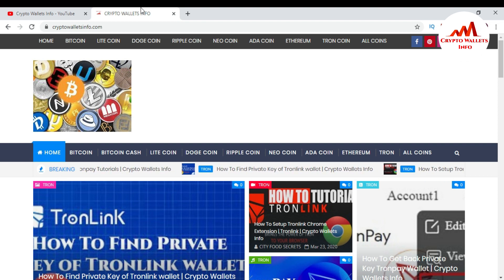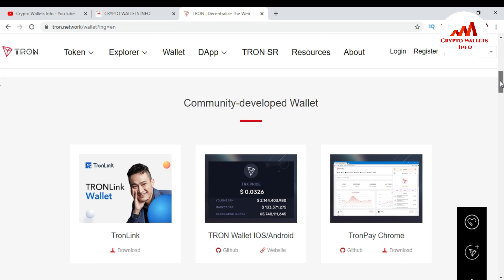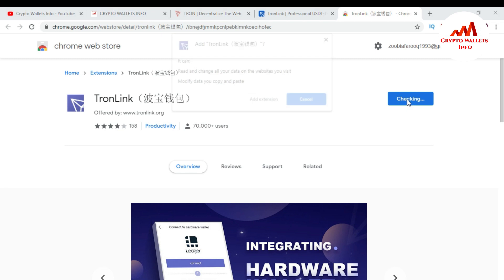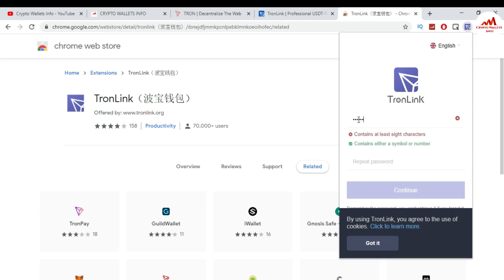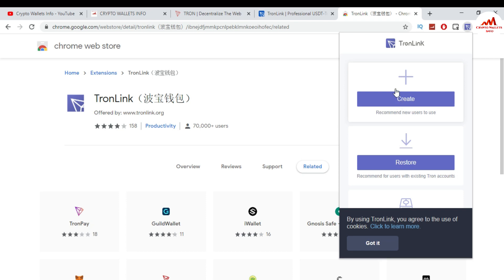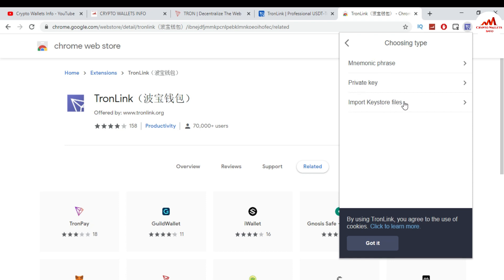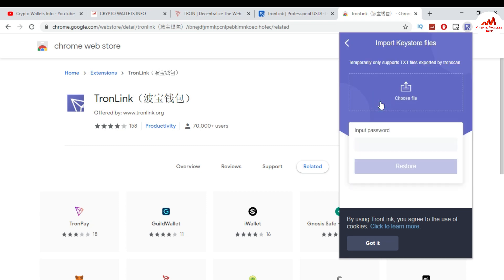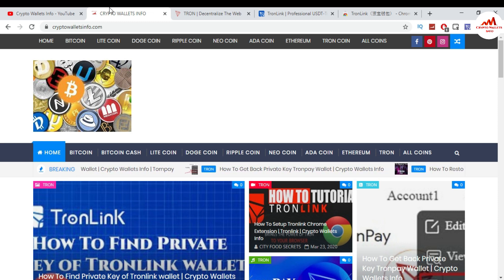Restore Tronlink Wallet | Crypto Wallets Info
Restore Tronlink Wallet. You must have either Mnemonic Phrases, or Private Keys or KeyStore at hand to import that account.  Different wallets may use different modules to generate Mnemonic phrases. So when using Mnemonic to import an account, there's some possibility that you get a totally different account. In this way, private key is a recommended way to import an account. 2. Select among Private Key, Mnemonic or KeyStore. Don't choose Watch Wallet here, since by importing a watch wallet, it means you can only monitor the asset on that account, but you don't own it and can not transfer it. 3. Input the credentials that you have, then set up a new account name and password. It will be done. Please do remember your PASSWORD. TronLink is a decentralized wallet, and we can't help users to retrieve password for users.

[BITCOIN]  1P9e3aFqVSzFczpTpYQuuWYAuvFcmzjcSo
[LITECOIN]  LViXEZrLQUi1T1eAtPh6vWzDf4QVhJsiqs
[DOGECOIN] D8vkFq5cDjPiKYGLAKYKvmNZH2AxAmVLok
[TRON] TMiajBAfpvaQ9YUTiv5GnNQ5dzBd2EQ1QQ
[ETH] 0xafbc06b6cc58780bc166ad426cb536c75a76cf3a